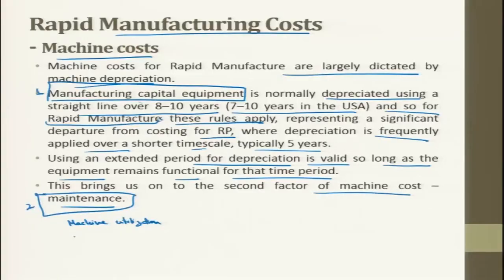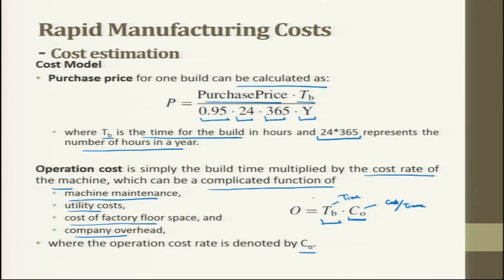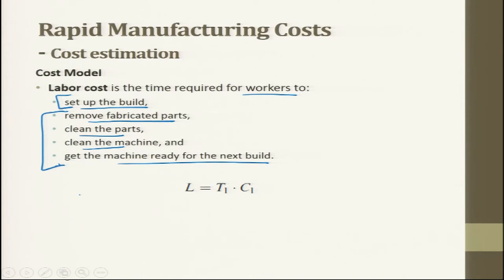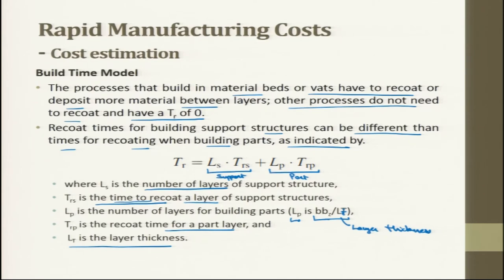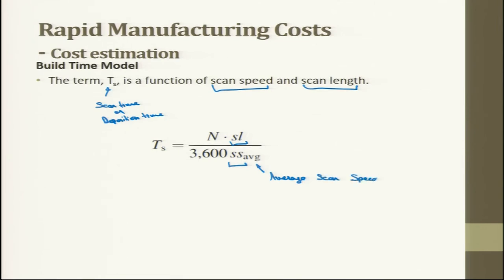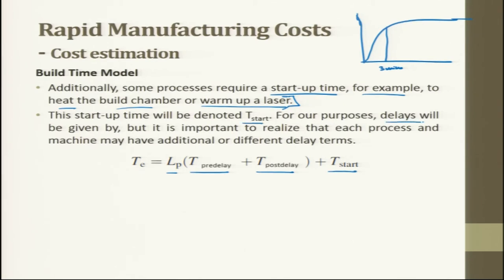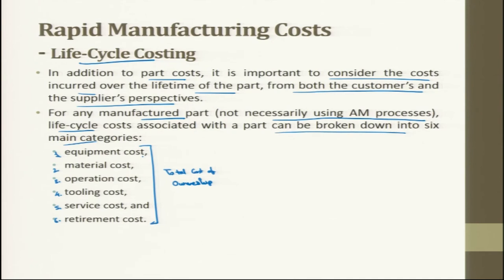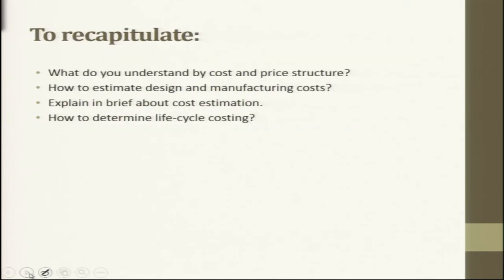noc19-me24 Lec36 - Product costing for Rapid Manufacturing (Part 2 of 2);